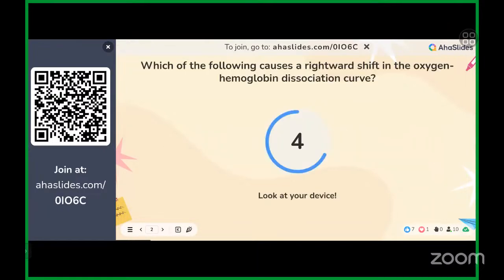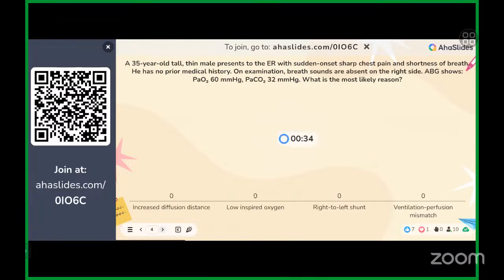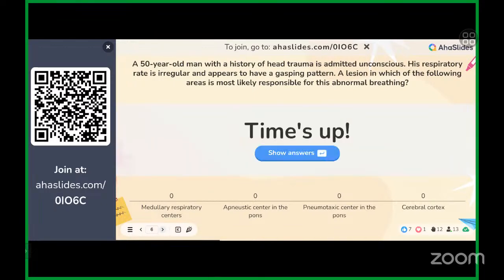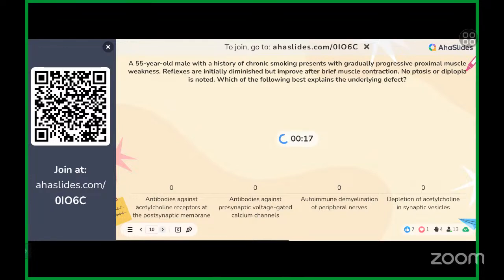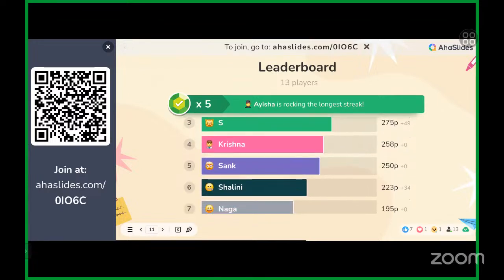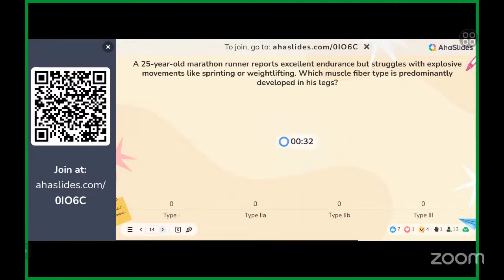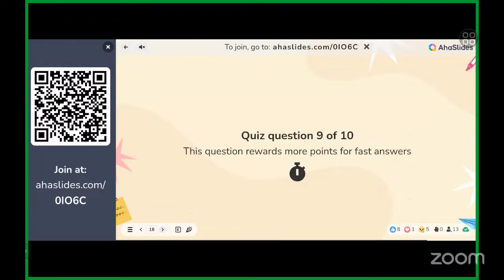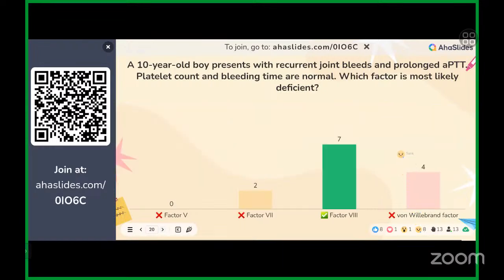Physiology - 9 April - JuxtaMed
Test your wit, learn and outsmart the best🧠